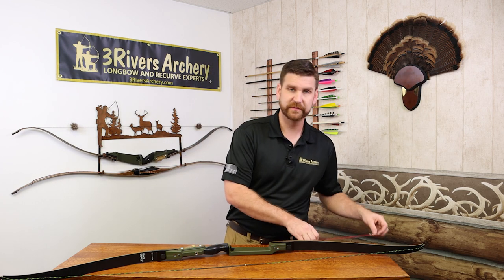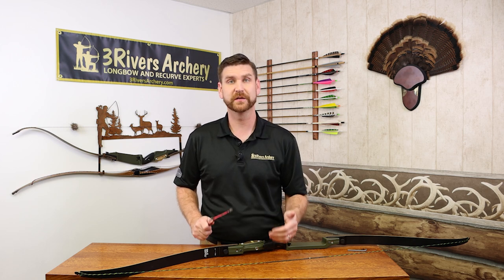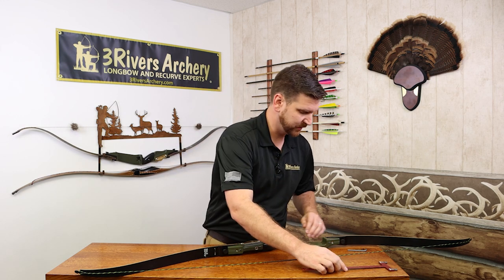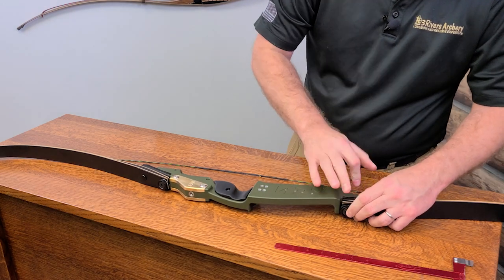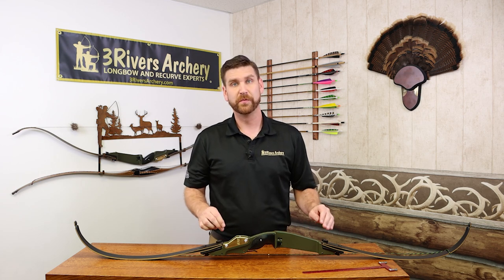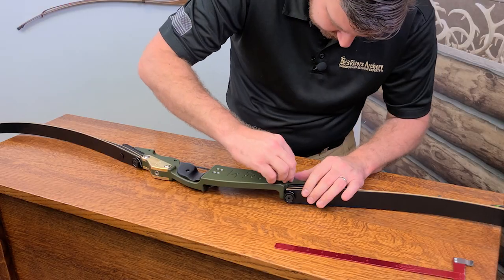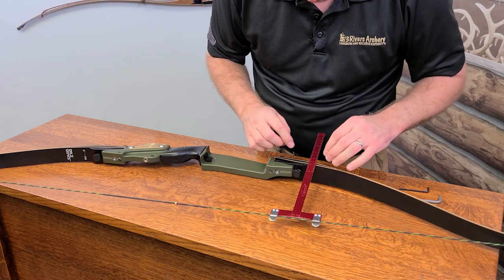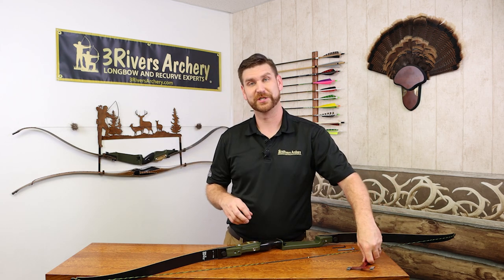How to Adjust Bow Tiller on a DAS Bow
Learn how to adjust your DAS bow's tiller and weight. This straightforward guide walks you through the steps to expertly adjust your DAS bow. Shown on a HT-21 riser, but applies to all Dalaa risers as well.